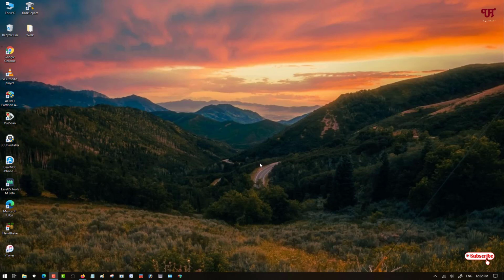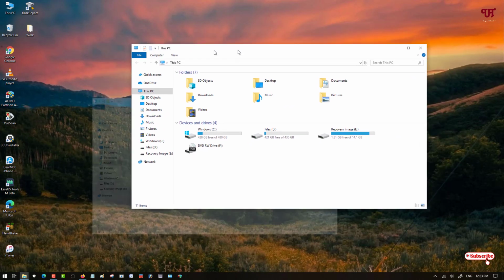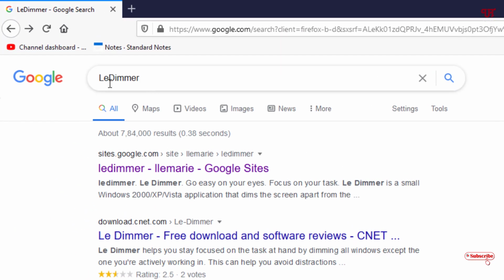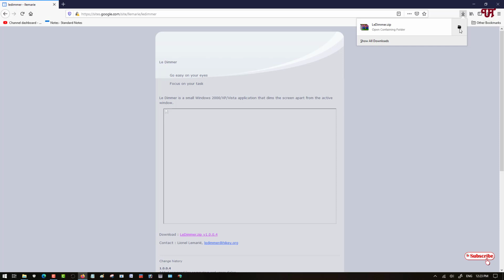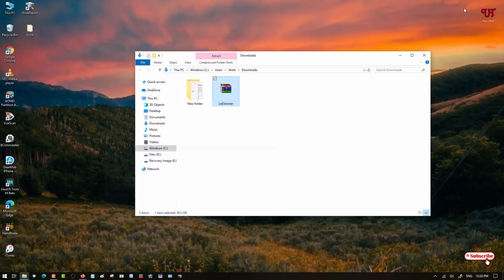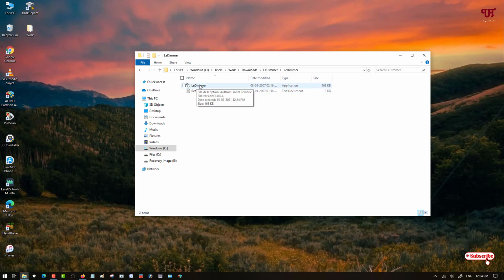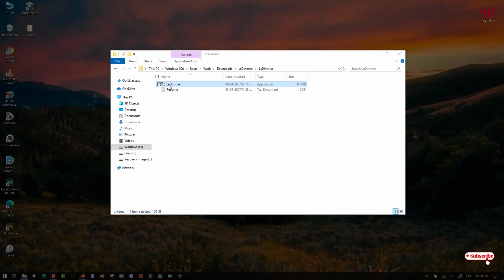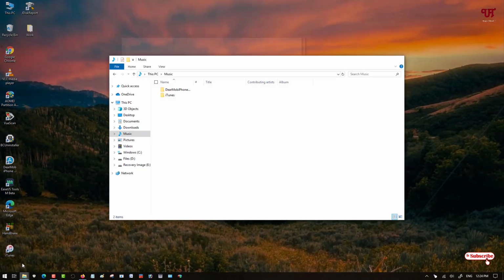How to make everything Fade out except the Active Window in any Windows Computer ?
This video tutorial is all about How to make everything Fade out except the Active Window in any Windows Computer.